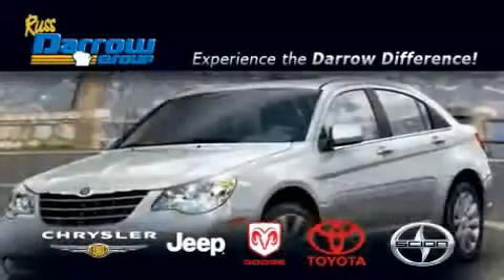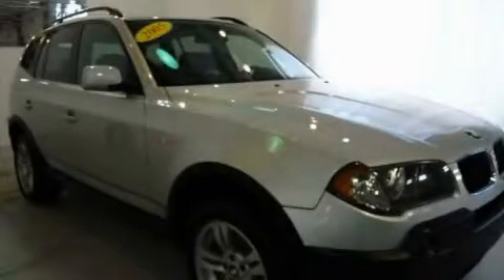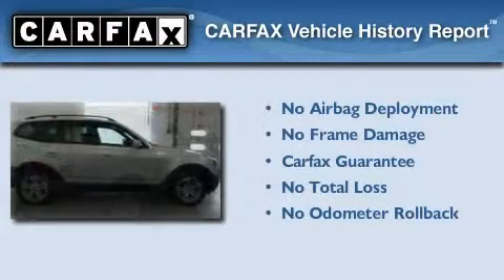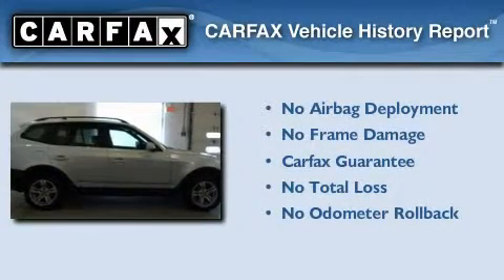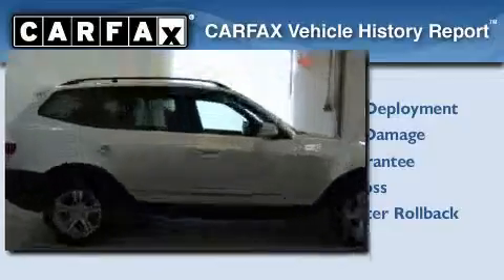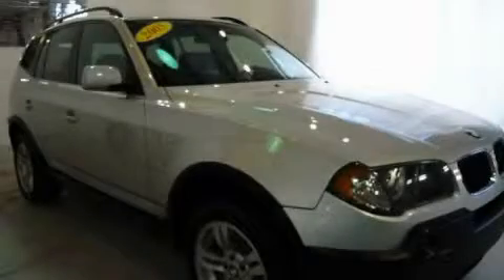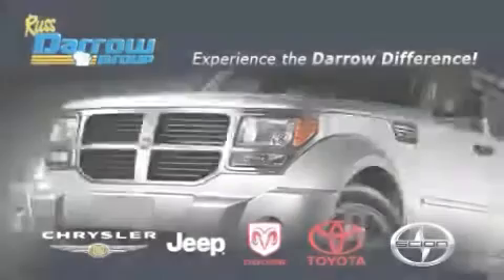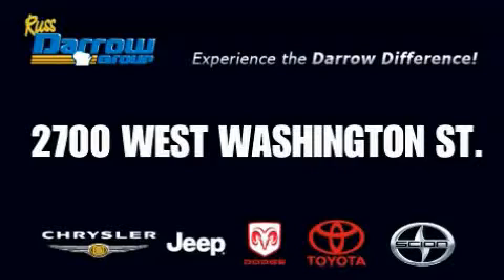2005 BMW X3 West Bend WI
Year: 2005
 Make: BMW
 Model: X3
 Engine: 3
 Trans.: 5 Speed Automatic with Steptronic
 Exterior: Titanium Silver Metallic
 Miles: 71,002

 Stock: TPKJ1486

 2700 W. Washington St.

 Preowned 2005 BMW X3 West Bend WI